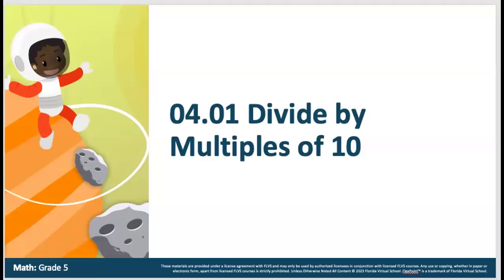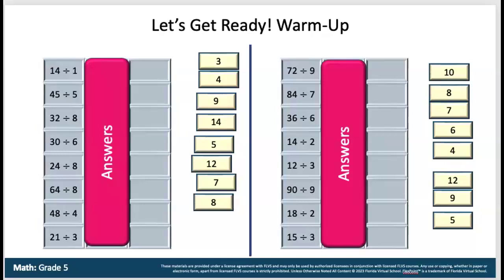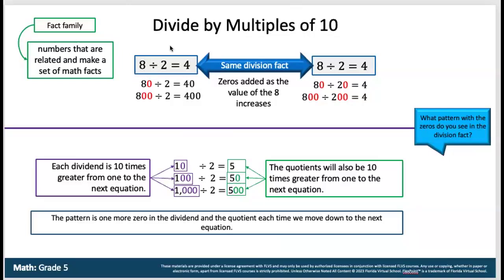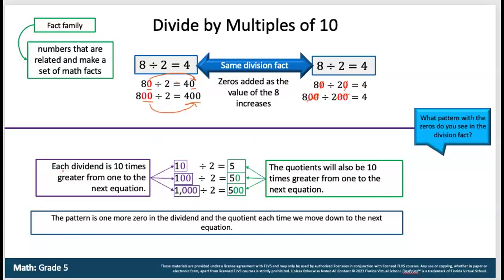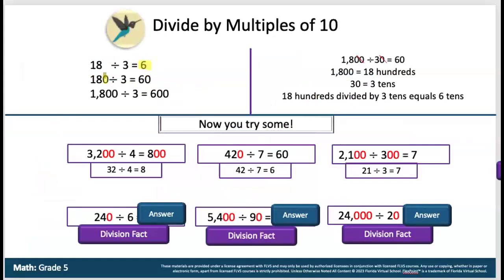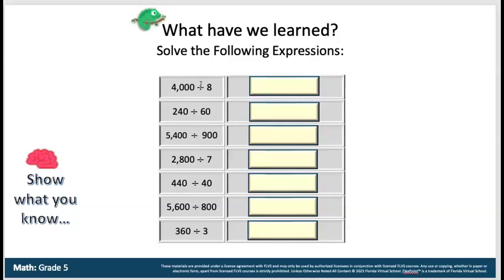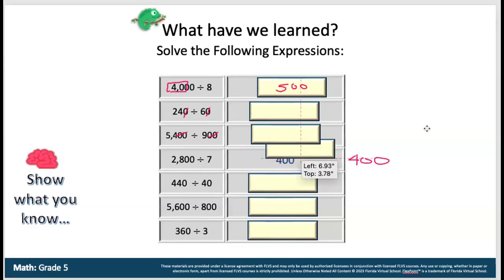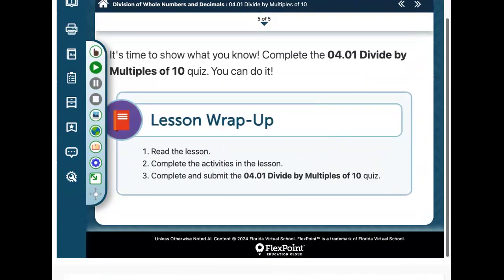5th Math 4 01